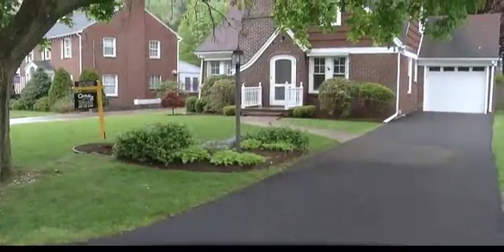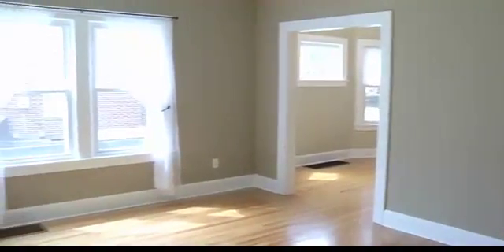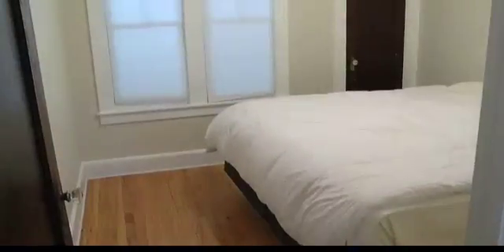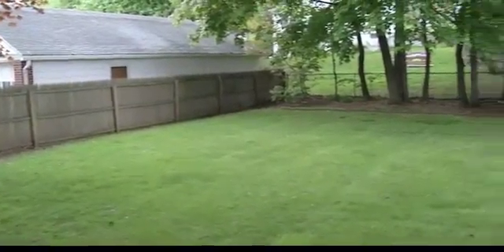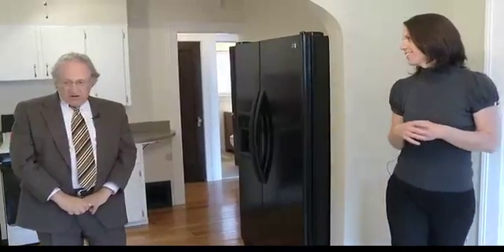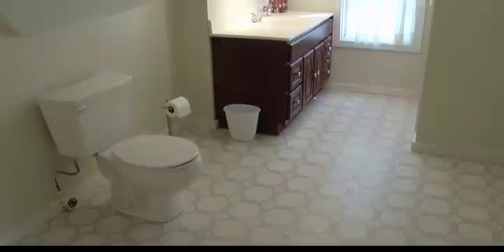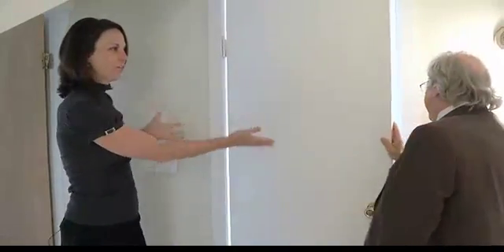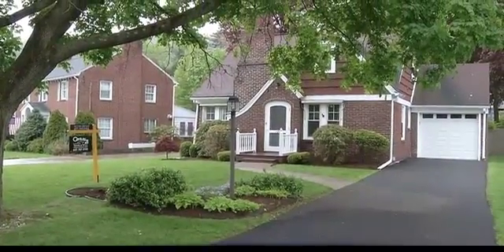MLS#203484- 121 Elaine Drive, Binghamton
Can you say CHARM!? Lovely Cape Cod in the Subdivision of Sunrise Terrace. 4 beds, 2 baths, gorgeous hardwoods, brand new carpet, brand new Lennox furnace, replacement windows, open concept flow,bright kitchen overlooking enclosed porch and large fenced backyard, with great deck for entertaining. Convenient location, close to the highway, shopping, parks, colleges. Move in and call it your own!